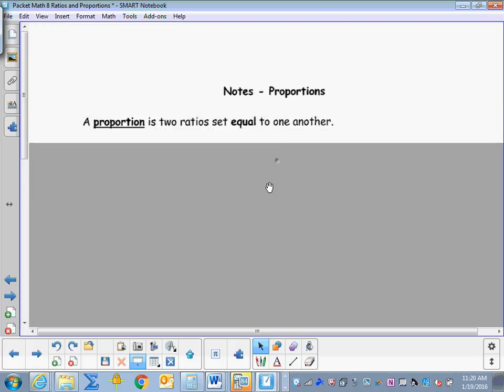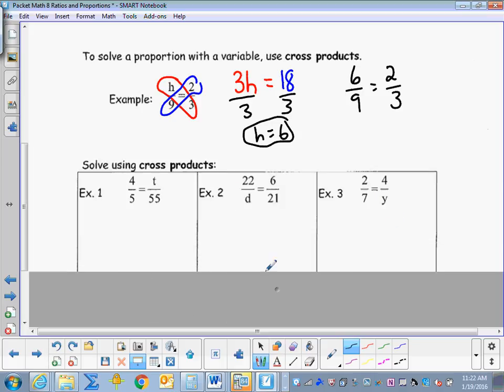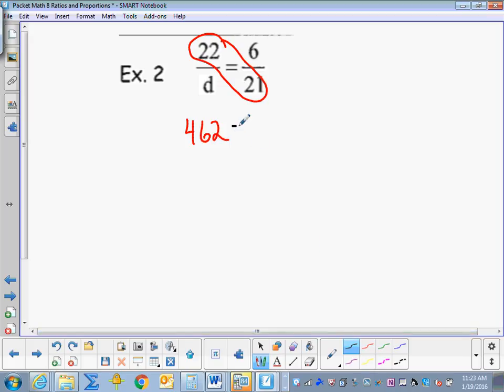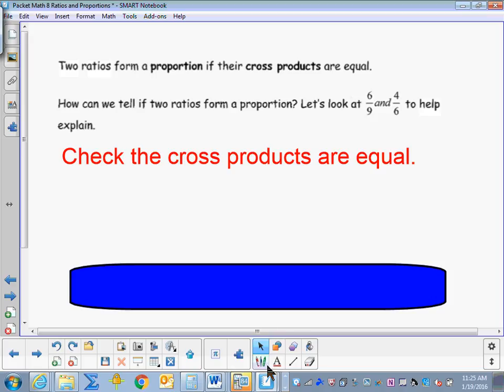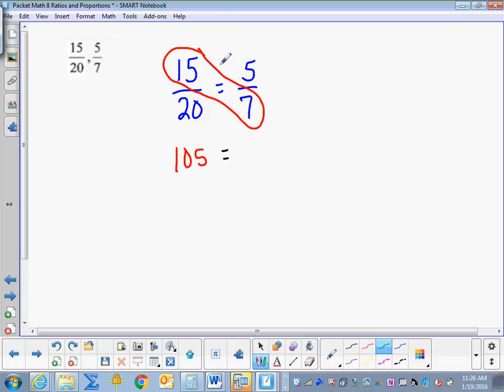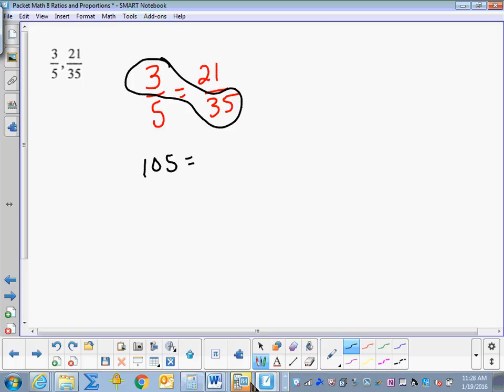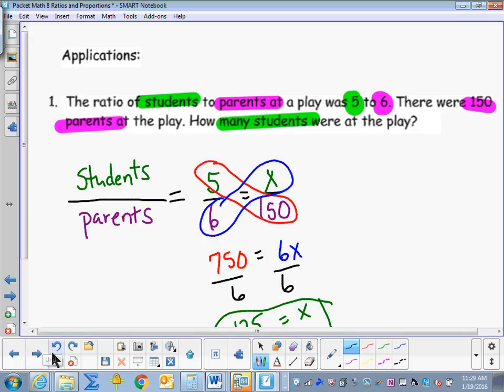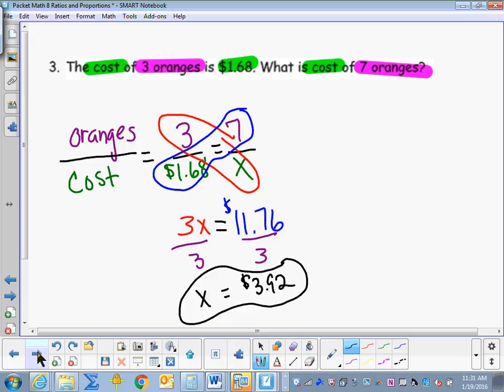Math 8 Proportions